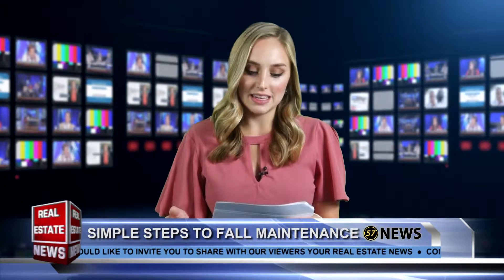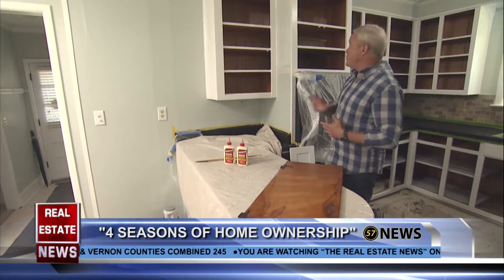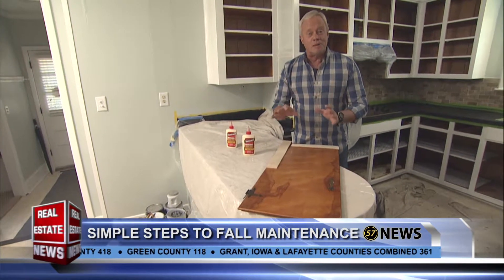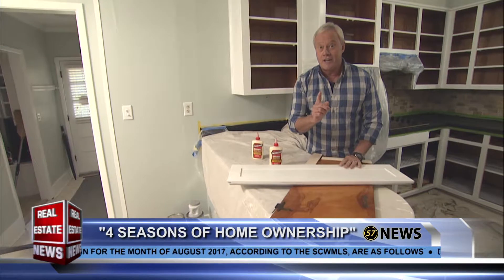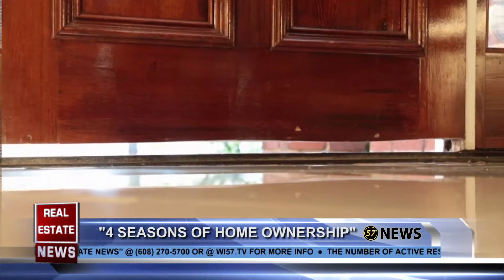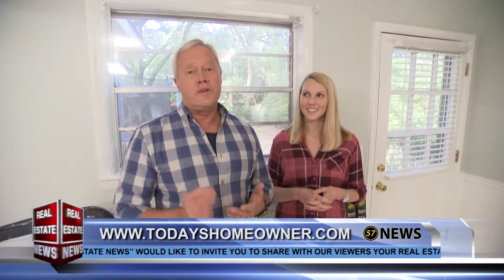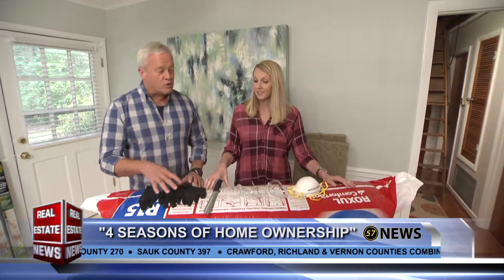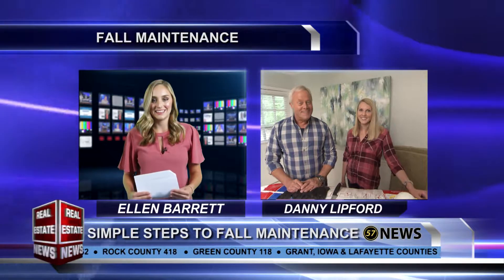WI57 | The Real Estate News | Danny Lipford | 10-04-17